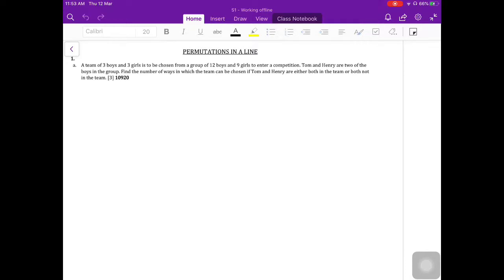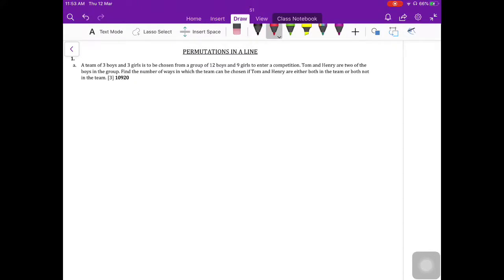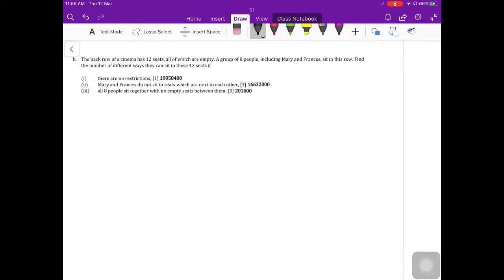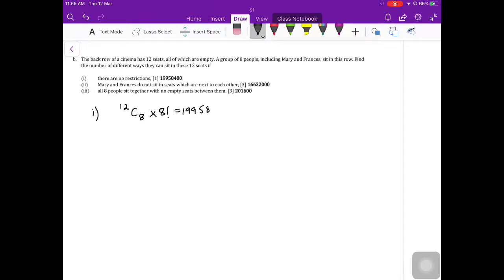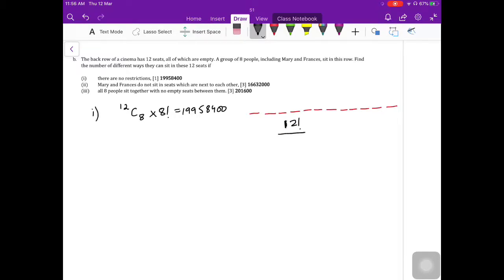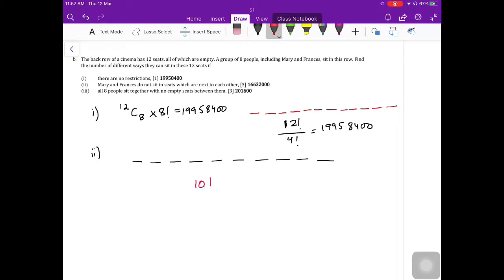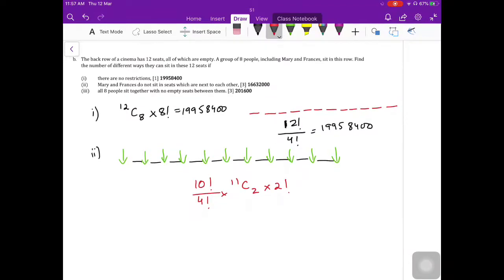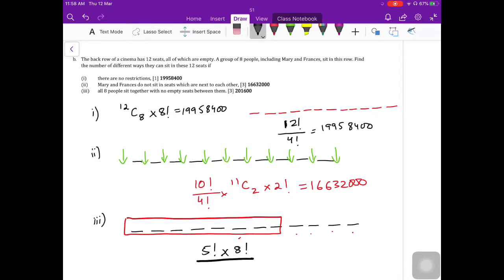Permutations in a line